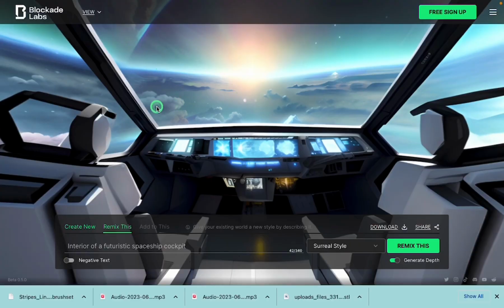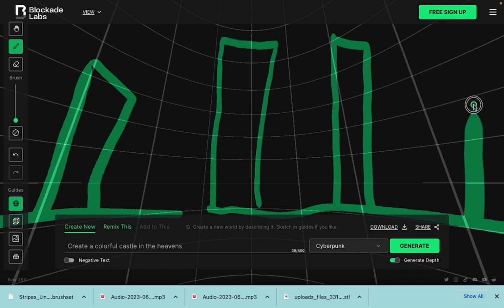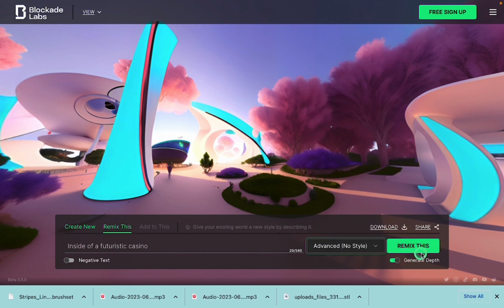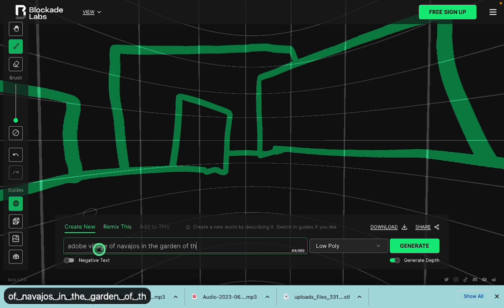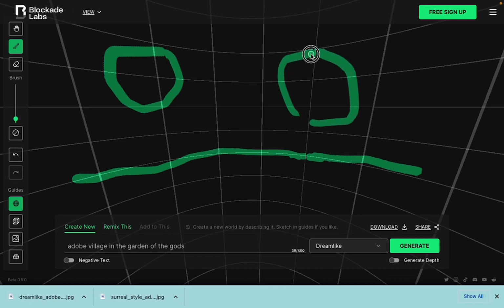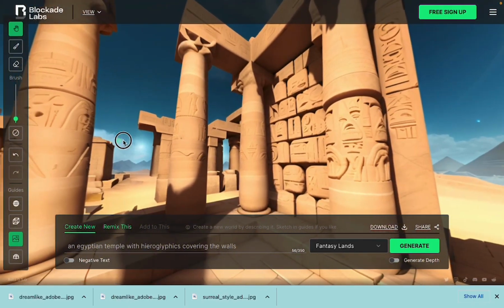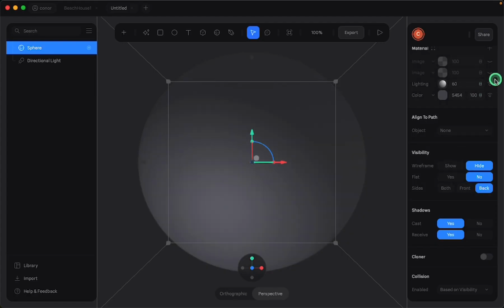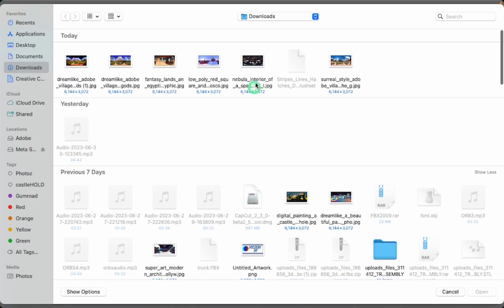SKYBOX : 360 Views Backgrounds HDRIs & Spaces +w/ AI : AWESOME Tool for 3D Game Dev Animation & MORE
SKYBOX FTW!

This site is awesome! I really liked using the Low Poly and Surreal setting when generating. I have a ton of prompts I want to experiment with. It instantly came to me that SKYBOX is the ultimate tool for anyone creating backgrounds for anything, such as cartoons and animation

I AM @CBREWSTERART here on YOUTUBE &:Instagram - Twitter - TikTok - Discord - Foundation - Gumroad - Reddit - & all the other places on the interwebs

ConorBrewsterArt on Opensea to see my NFT Art

I do all of these videos (lessons, guides, reviews etc) for FREE! If you get any value from them, small donations of even just a $1 are noticed, greatly appreciated, and highly motivating!

You can also support me by checking out my Gumroad Shop, where you can download hundreds of files of all my digital artwork (which are great for backgrounds on your cell phone & computer, or whatever else you can think yo use them for) as well as tons of awesome assets for the different applications I cover, especially Spline, Procreate, and Illustrator. Many of these products start at $0 and you can choose how much you’d like to pay/ donate etc. Find the shop in the linktree listed above.

Finally, I teach 1-on-1 lessons on all covered creative applications via ZOOM if you’re interested. ( $25/Half-hr - $40/hr ) One lesson at a time, no commitments.

Have a question or need a lesson made? Subscribers ca nreqyest videos in the comments of any video and I'll get on it!

God Bless
-Conor Brewster